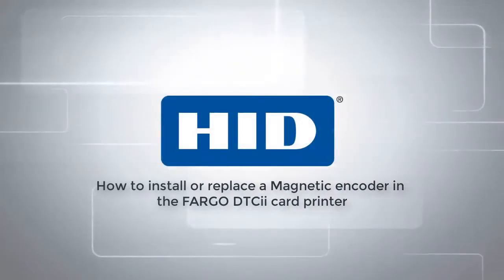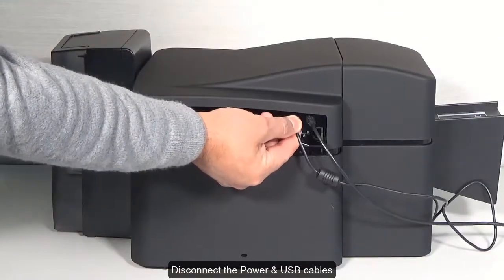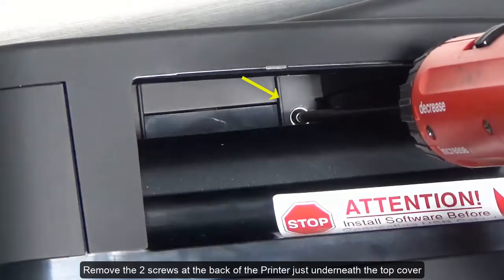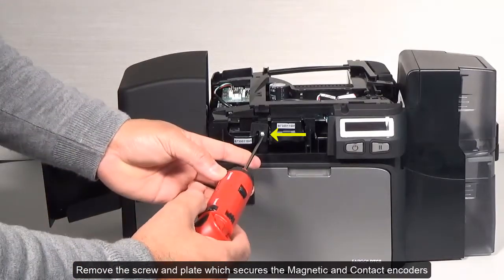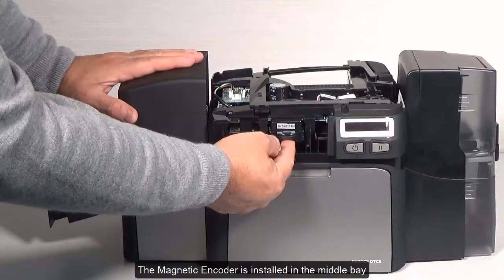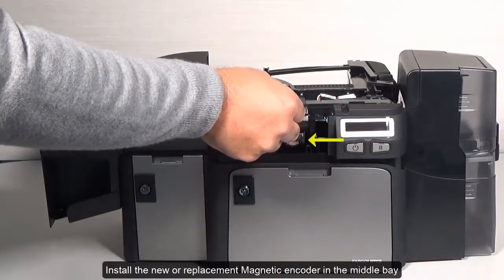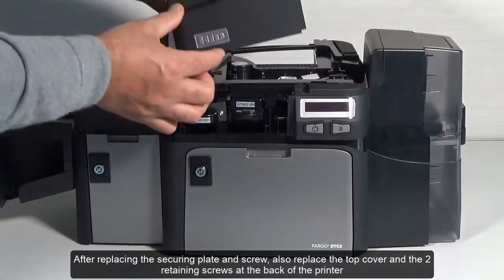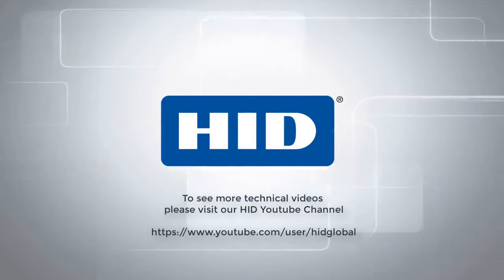FARGO DTCii How to replace Magnetic Encoder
This video demonstrate how to install or replace a magnetic encoder in the HID FARGO DTCii card printer. This procedure must be performed by a HID Trained Professional.